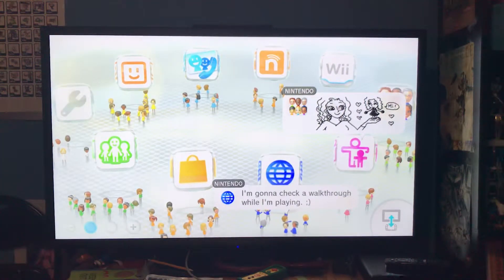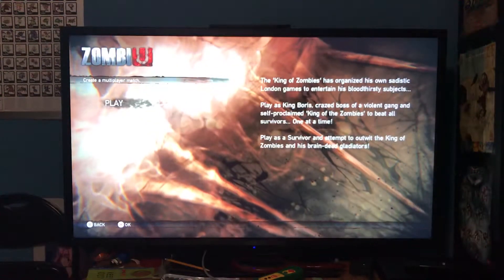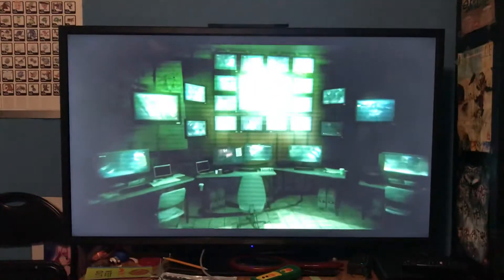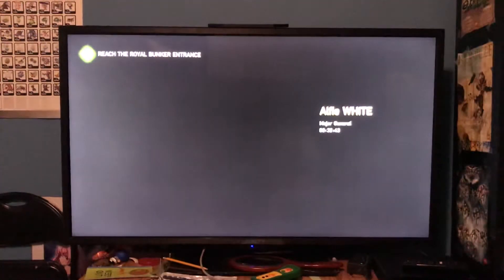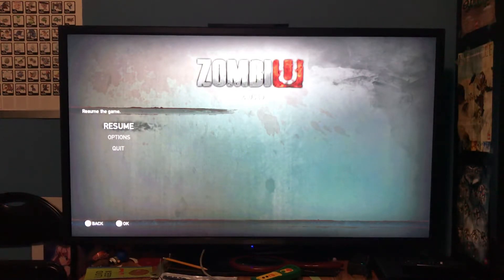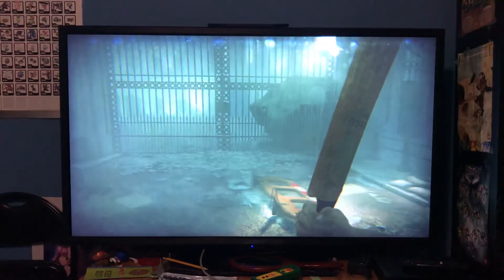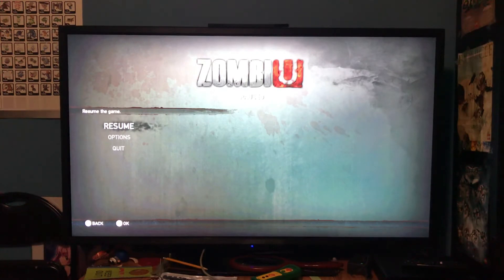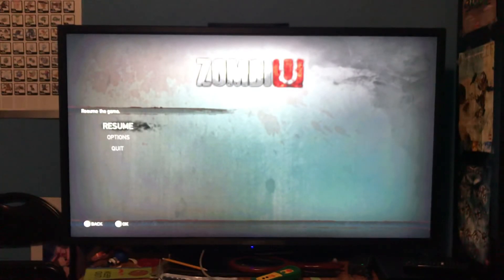Zombiu on the Wii U review Halloween special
This game was released in 2012.